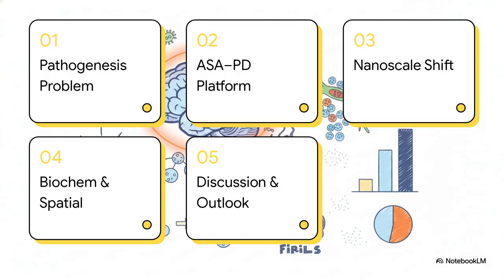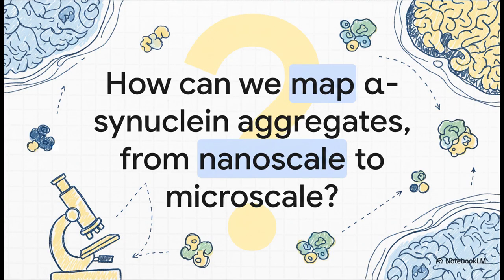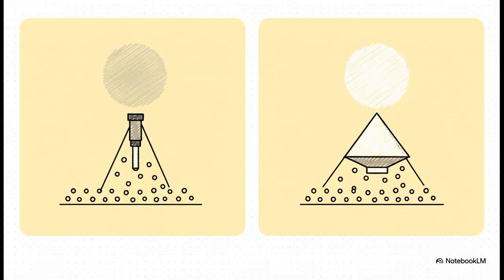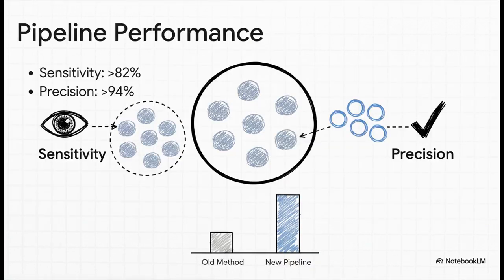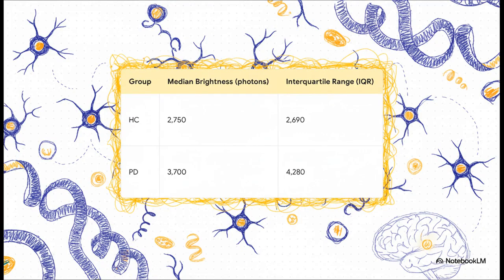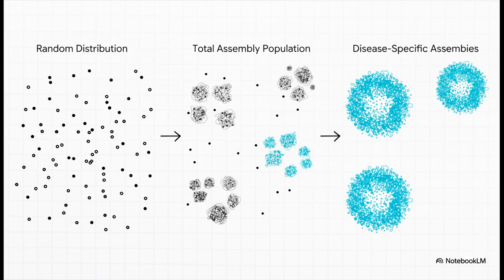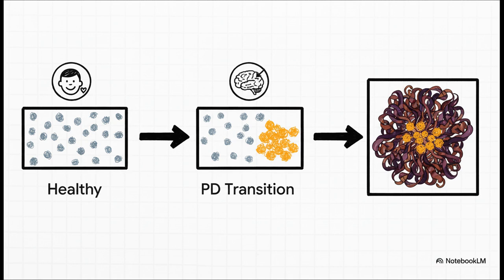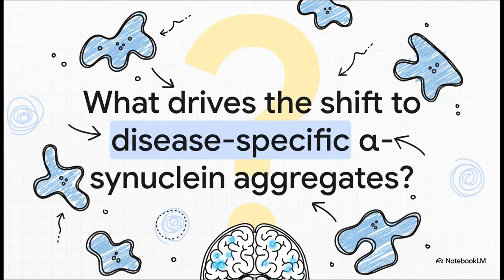Seeing the invisible: mapping protein aggregates in Parkinson’s disease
This video summarises the paper “Large-scale visualization of α-synuclein oligomers in Parkinson’s disease brain tissue”, published in Nature Biomedical Engineering (2025).

For decades, scientists have known that Parkinson’s disease involves α-synuclein clumps called Lewy bodies, but what happens before they form has remained almost impossible to see. This study, from the University of Cambridge, UCL, and the Francis Crick Institute, introduces a new imaging approach capable of revealing structures that were previously beyond optical reach, using post-mortem human brain samples.

The work provides direct visual evidence of nanoscale protein assemblies and explores how their abundance and spatial distribution differ between healthy and Parkinson’s brains. The implications reach far beyond diagnosis, hinting at processes that may begin long before clinical symptoms appear.